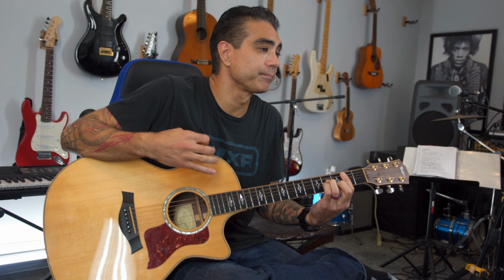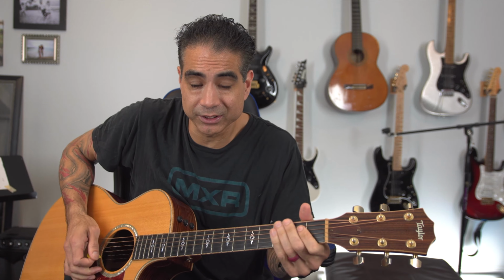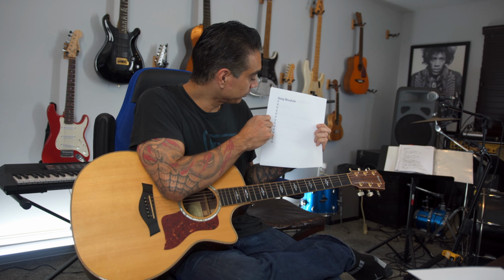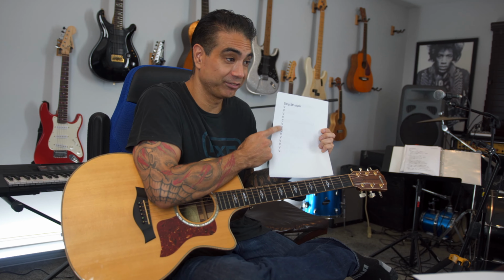How To Play "Hotel California" (EASY) by The Eagles on Guitar - Easy Acoustic Songs for Guitar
Book me on Skype!  I teach all around the world and I would love to meet you and help you in your journey!

Get my eBook, “A Guide to Playing Guitar, From Beginner to Pro” on Amazon